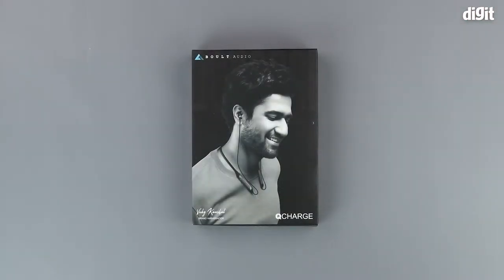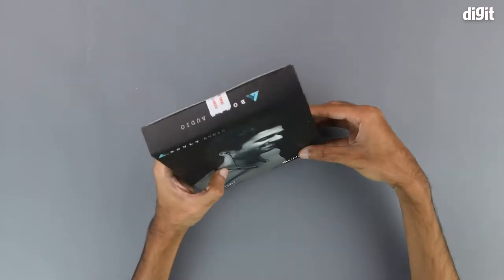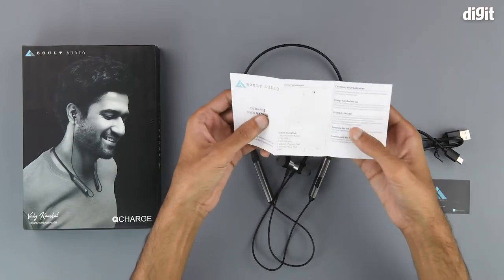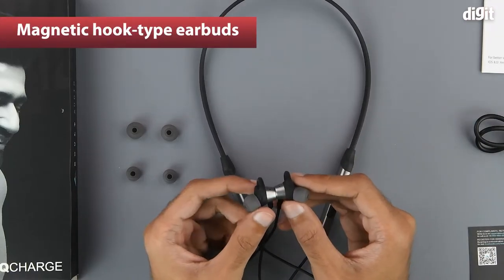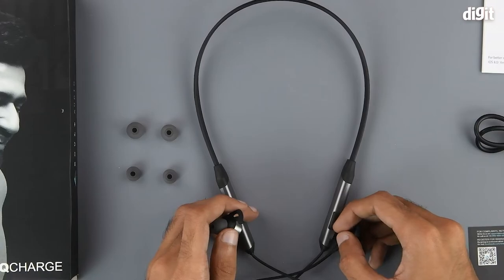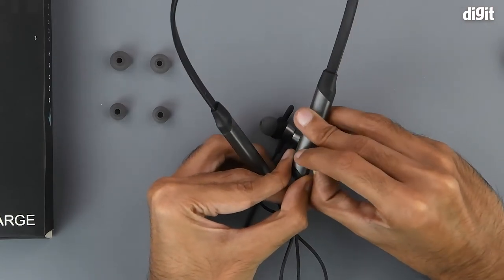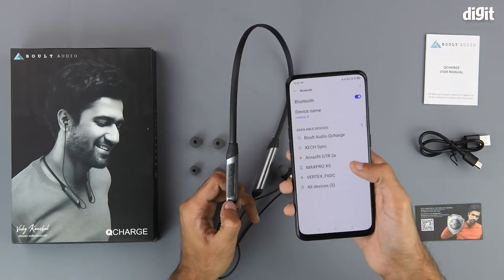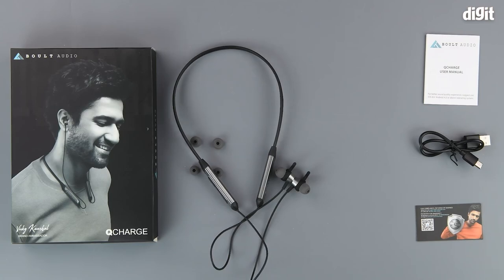Boult Audio ProBass Qcharge in-ear Earphones Unboxing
About the Boult Audio ProBass Qcharge in-ear Earphones:
Long Battery Life - Qcharge is a powerhouse,Offers playback time of up to 20 for every charge. Takes 25-30 mins to get fully charged . 10m Transmission Distance
Off-Axis magnetic technology - Oval-shaped earbud with nozzle angled at 60 degree tunnels the sound directly into the ear canal, also providing noise isolation
Noise Isolating Aerospace Grade AL Drivers - Qcharge comes with Built-in micro-woofers that produce a deep bass, isolating noise in any environment. Inline Remote: Yes
Durable Flexi-band- The light yet sturdy, neck band can drape comfortably across the neck with supreme comfort and in-line controls.
Micro-woofer Drivers - Robust aerospace grade AL alloy encased over micro-woofers that provide crisp deep bass for bass heads, crystal clear highs and stable midst.

Boult Audio ProBass Qcharge in-ear Earphones,boult audio probass qcharge,boult audio probass,boult audio